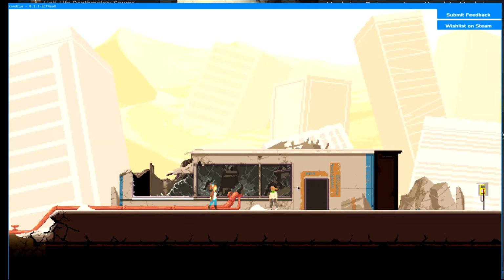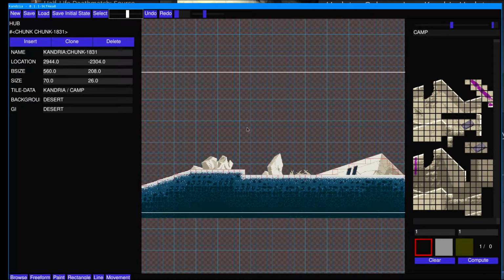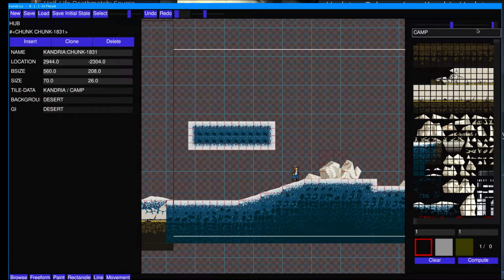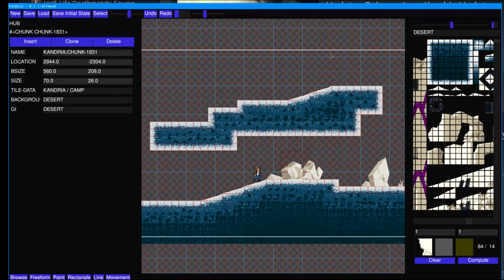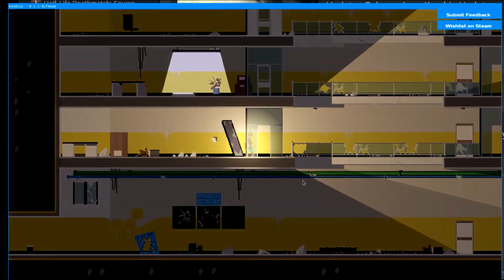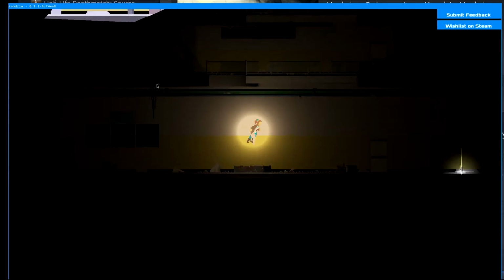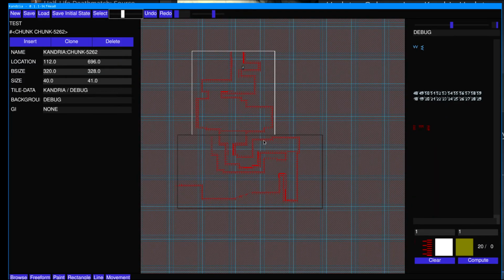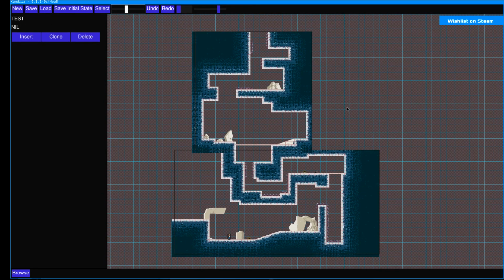Kandria - Editor Tutorial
You can get the demo to play around with the editor
If you have other questions, or something to show off, post on the discord!